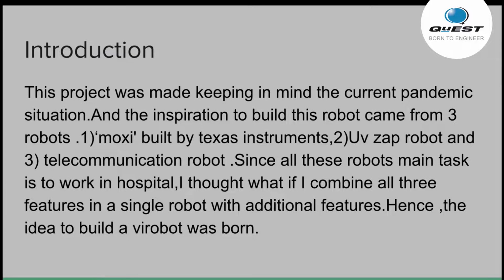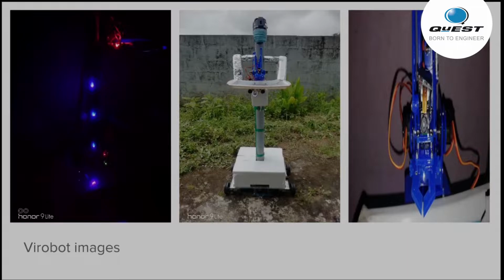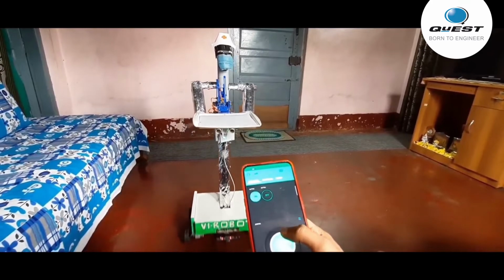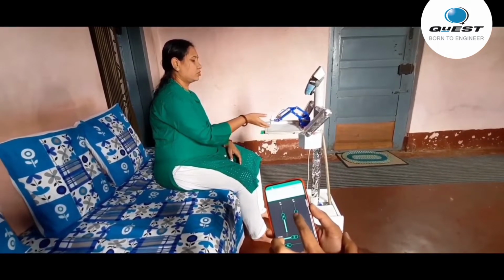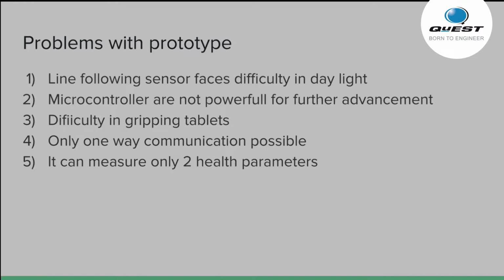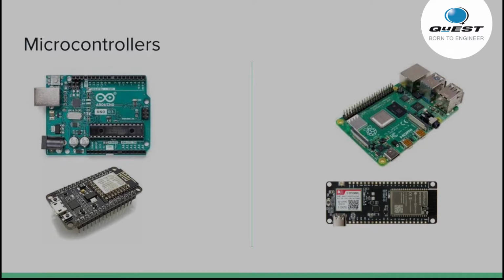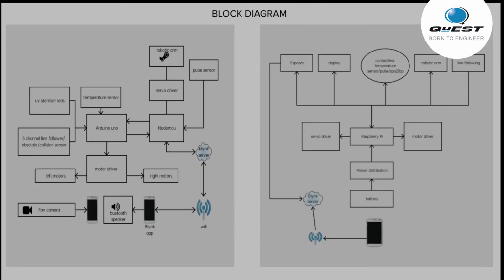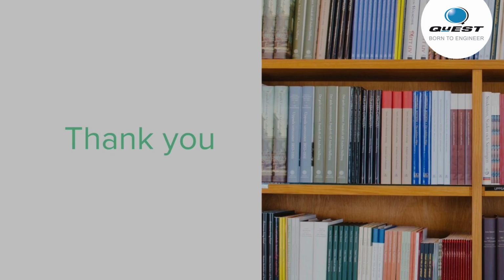Antivirus - P E S COLLEGE OF ENGINEERING PESCE